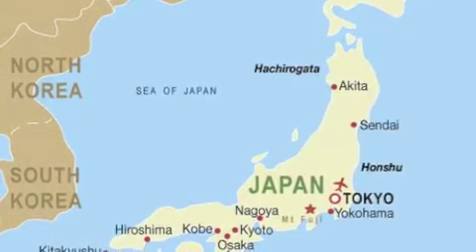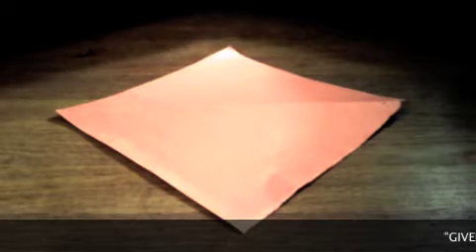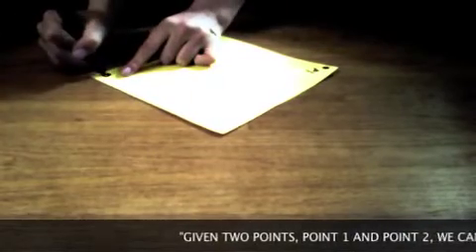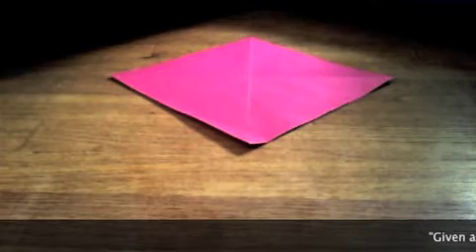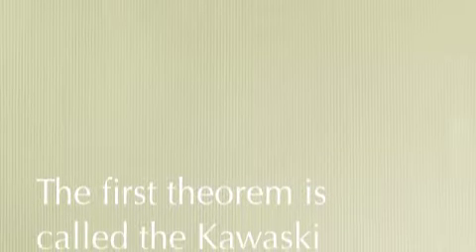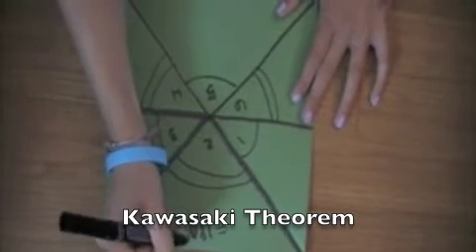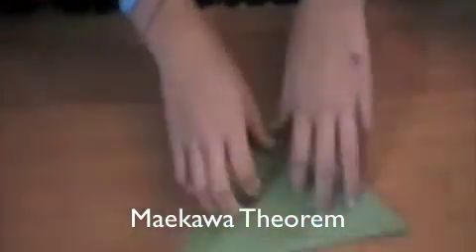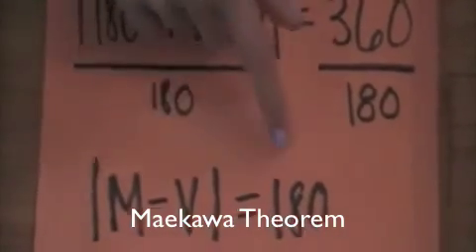Geometry of Origami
Project for Honors Geometry!!